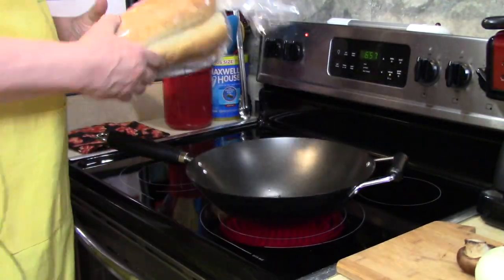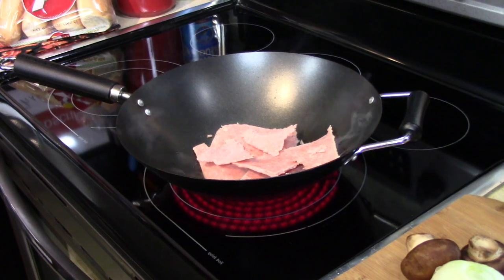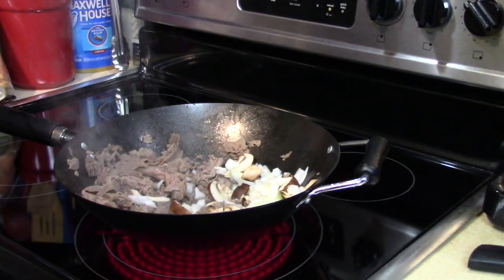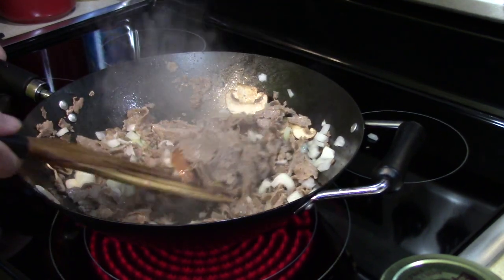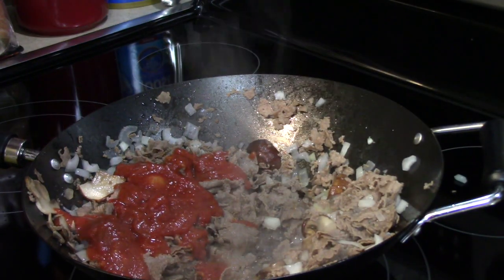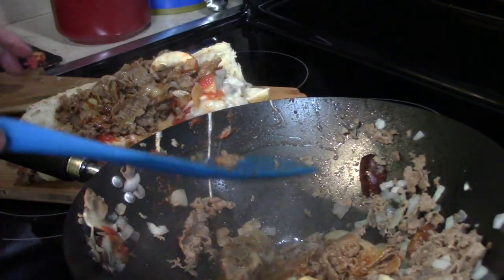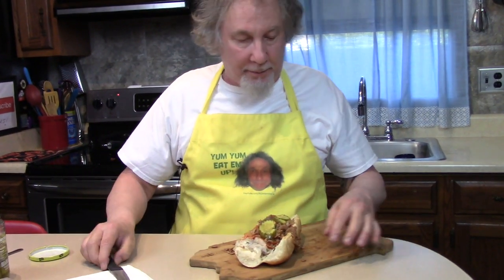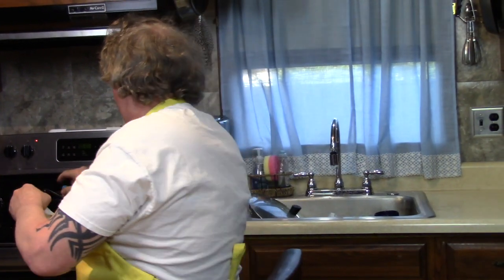Wok Stir Fry Cheese Steak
The Most Delicious CheeseSteak ever made in a Wok! The Spurtle